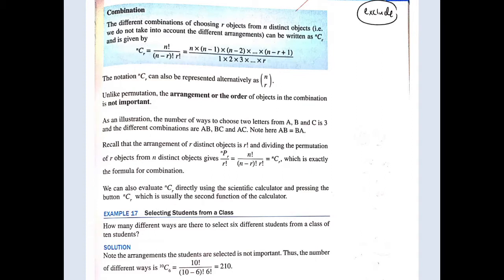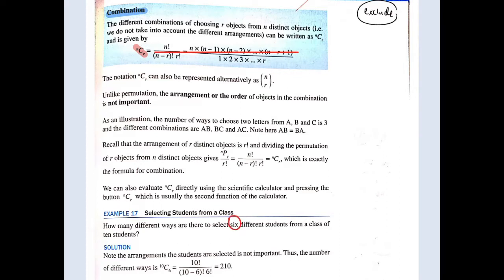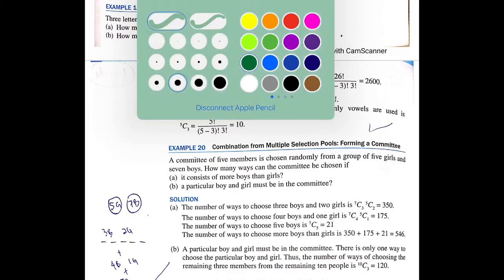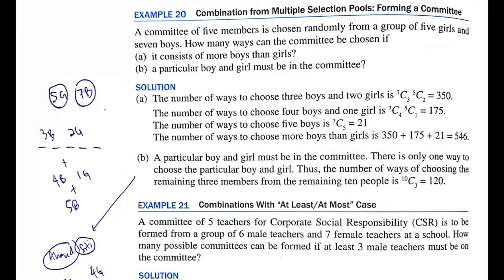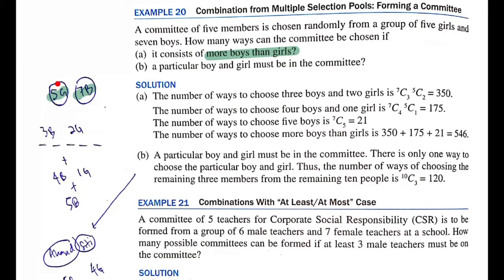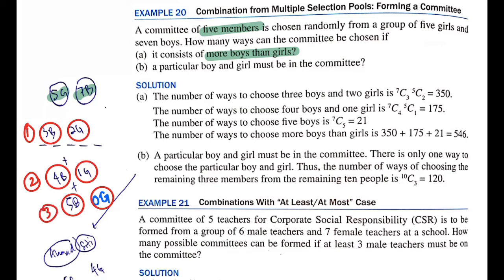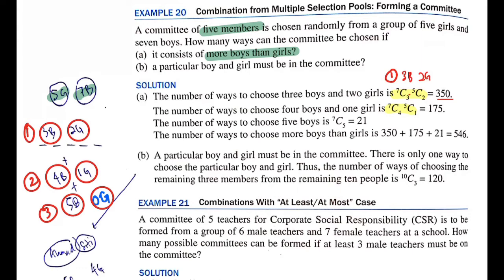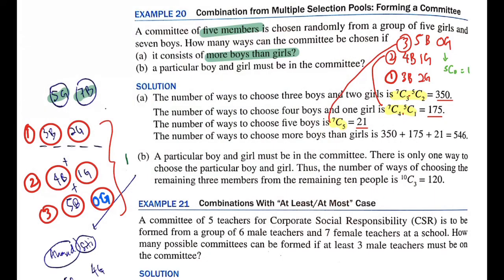MAT0124 CHAPTER 5.1 : COUNTING RULES PART 3 (Combination)